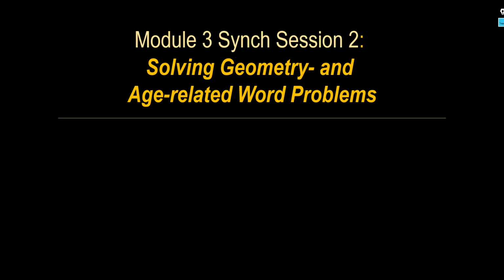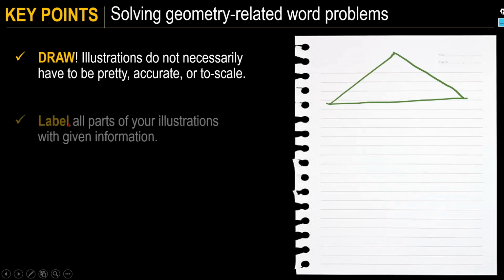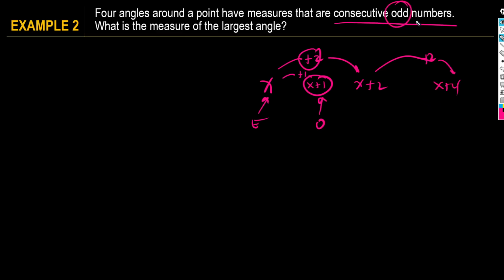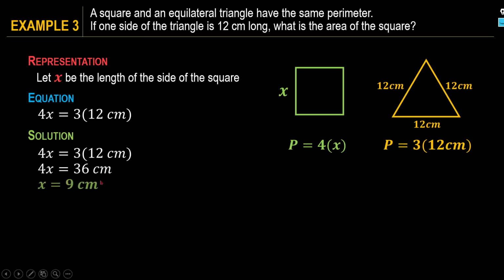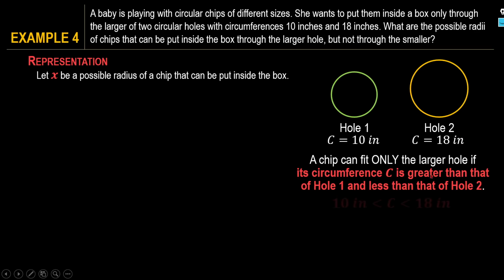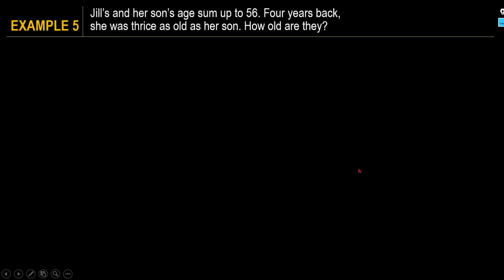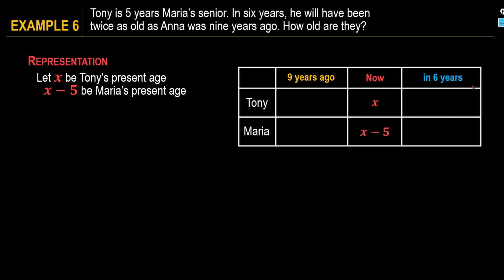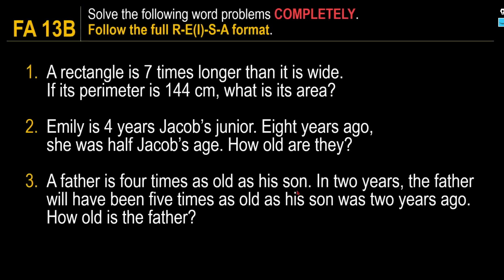Geometry and Age-related Word Problems